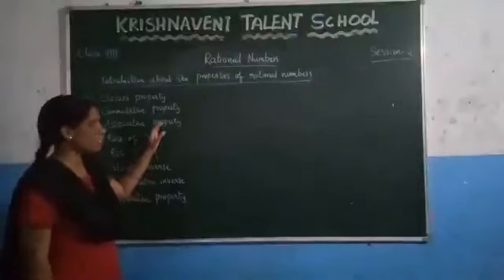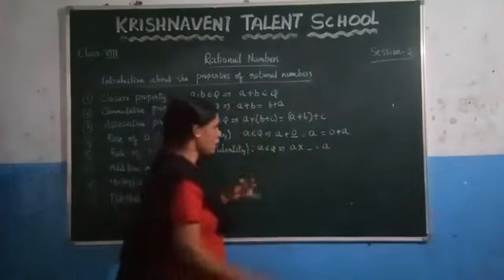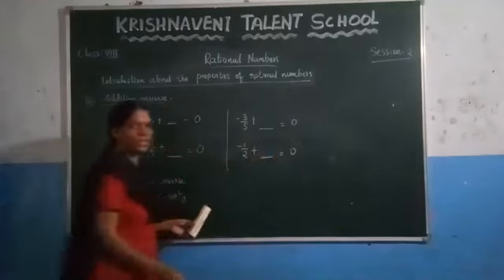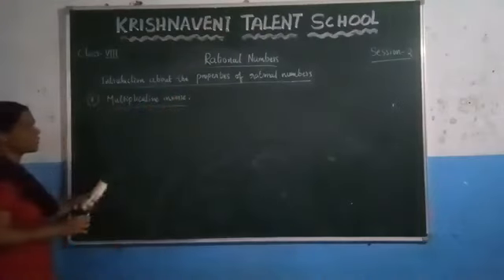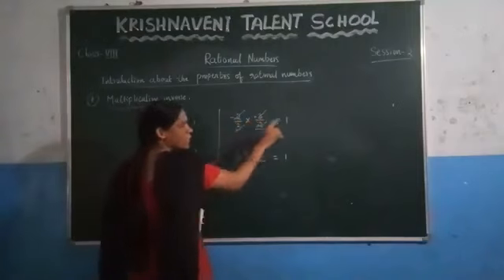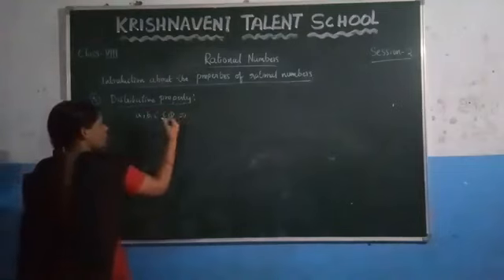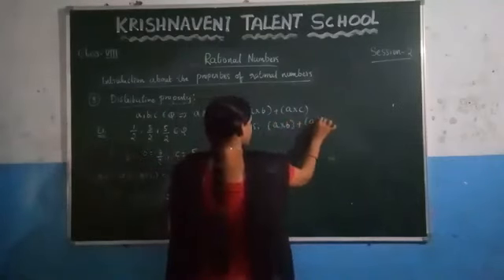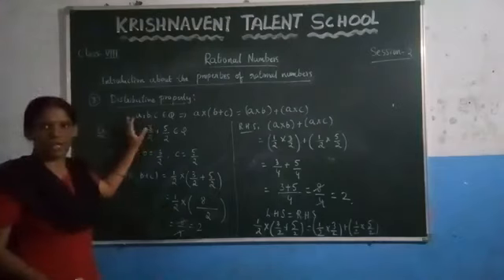8th class session 2 Rational Numbers chapter 1